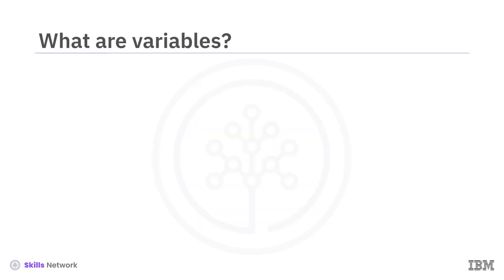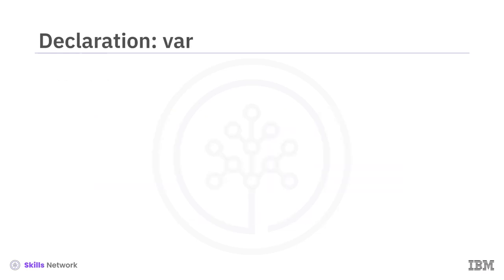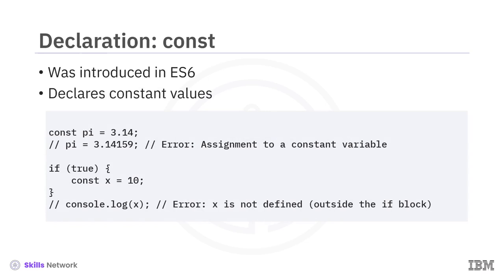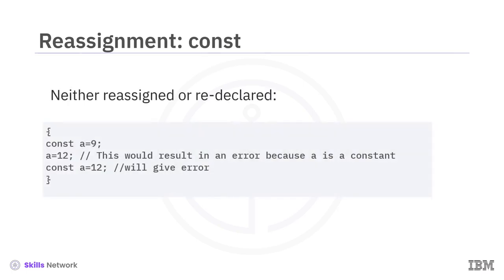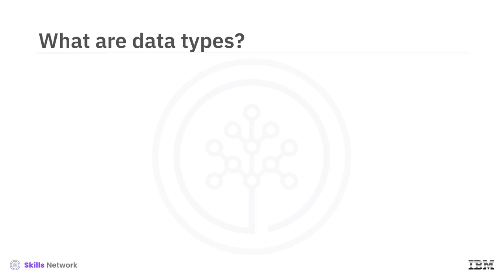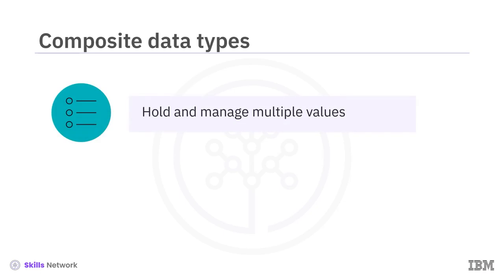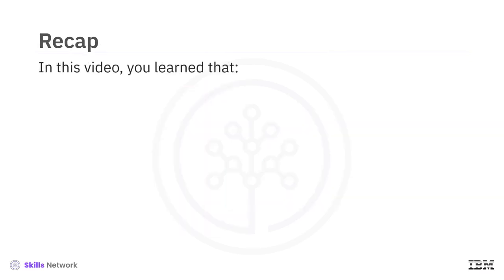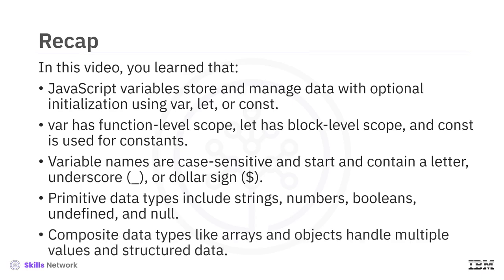JavaScript Data Types and Variables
📘 JavaScript Data Types & Variables Explained

In this video, you’ll learn how variables store and manage data in JavaScript using var, let, and const, and understand their differences in scope and reassignment rules.

We also explore JavaScript data types, including:

• Primitive types: String, Number, Boolean, Undefined, Null
• Composite types: Array and Object

You’ll understand naming rules, dynamic typing, and why mastering variables and data types is essential for writing clean, efficient JavaScript code.

Perfect for beginners learning JavaScript fundamentals.